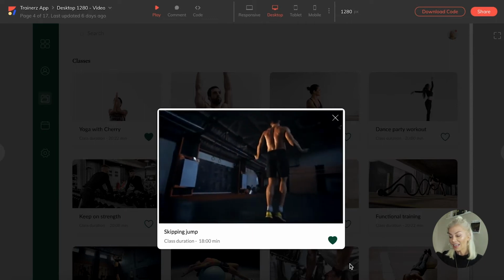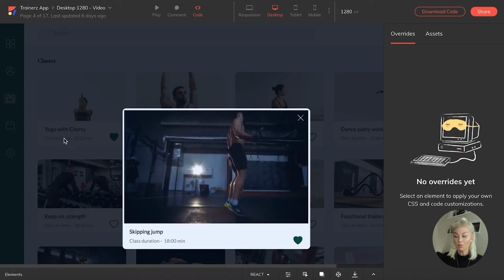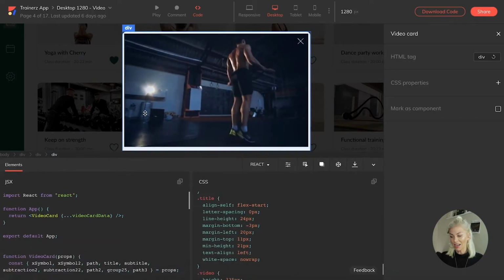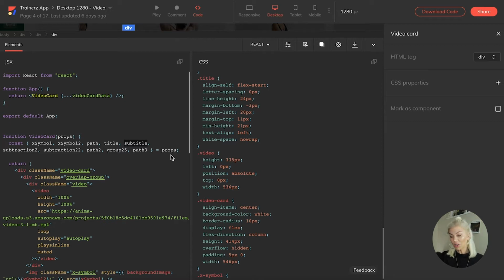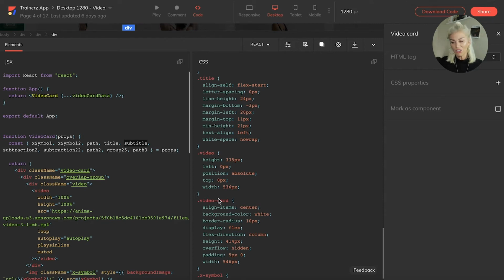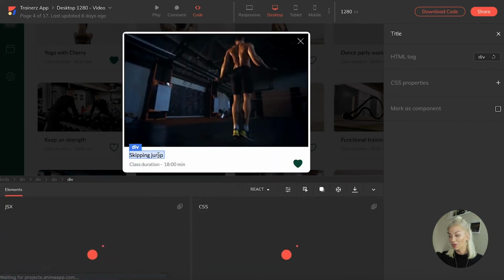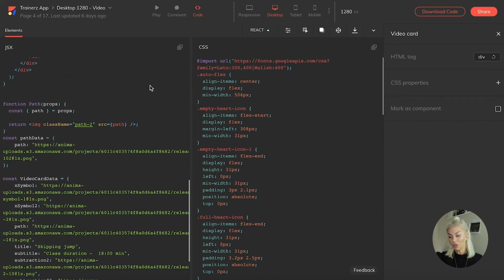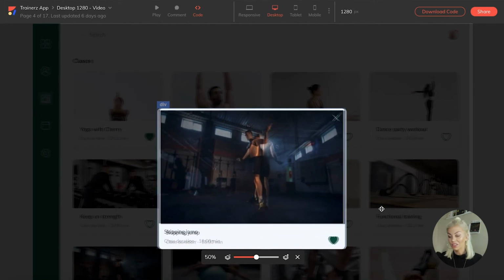A developers guide to Anima | Advanced series [2/4]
Part 2 of Ania Kubow's developers advanced series. In this one, Ania discussed code quality and advanced features.

If you are just getting started and want to learn more about Anima check out Ania's beginners series

Anima transforms designs into workable developer-friendly React/HTML code.